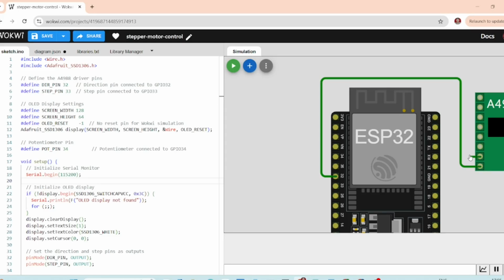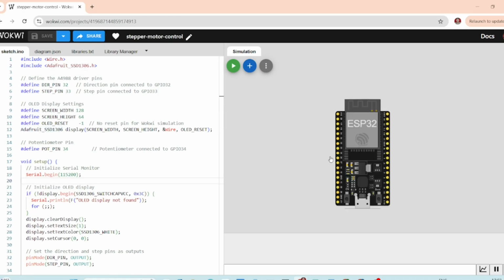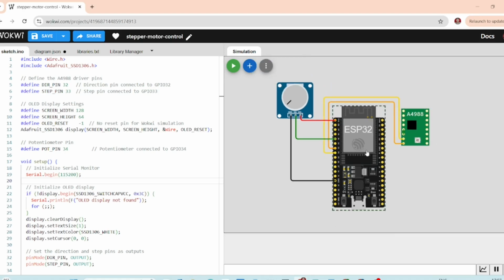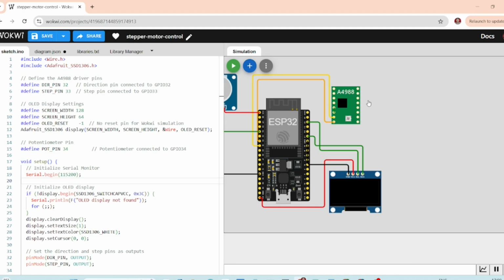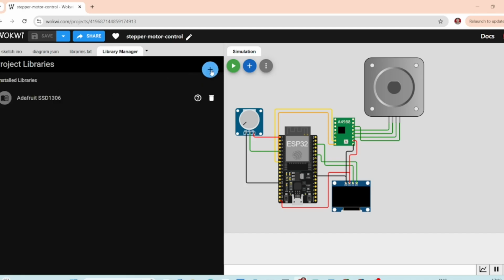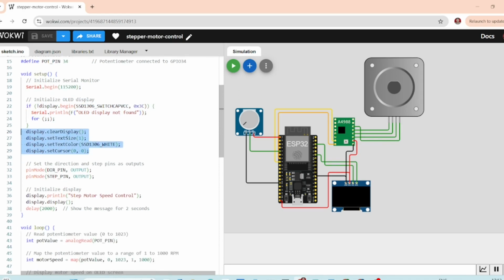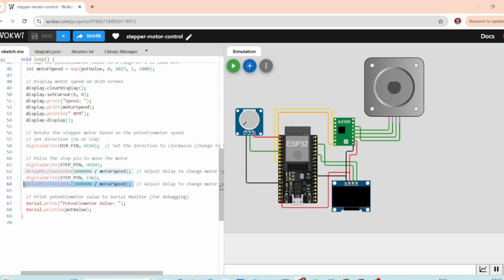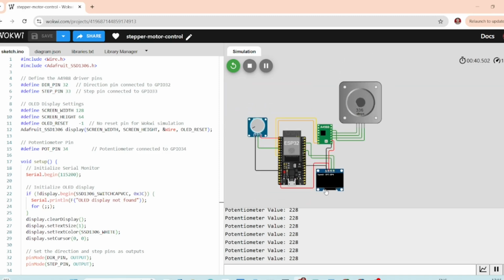ESP32 Stepper Motor Speed Control with A4988 Driver & Potentiometer | OLED Display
In this video, we’ll learn how to control the speed of a stepper motor using an A4988 stepper driver and a potentiometer, all with the help of the ESP32 microcontroller. We will also display the motor speed on an OLED screen.

Everything is simulated using Wokwi, so you can follow along with no hardware needed!

By the end of this tutorial, you’ll have a solid understanding of how to:

Interface a stepper motor with an A4988 driver.
Use a potentiometer to control motor speed.
Display motor speed on an OLED screen.
Simulate the entire project using Wokwi before building it physically.
Components used:
ESP32
A4988 Stepper Motor Driver
Stepper Motor
Potentiometer
OLED Display (SSD1306)